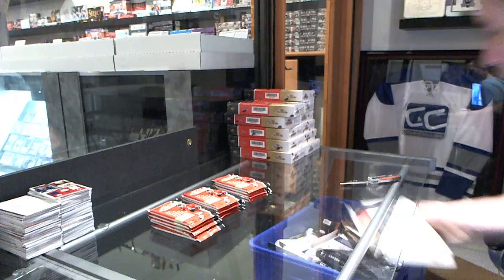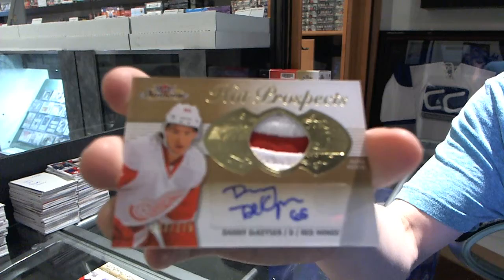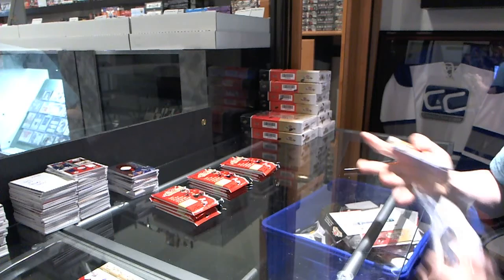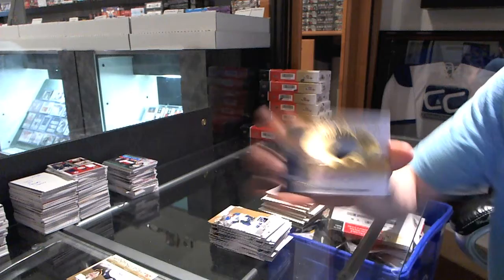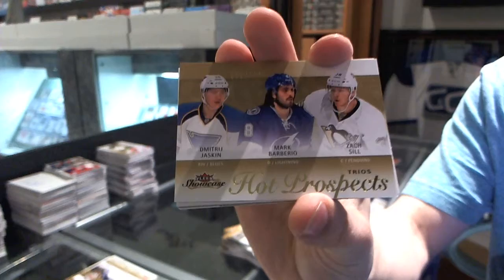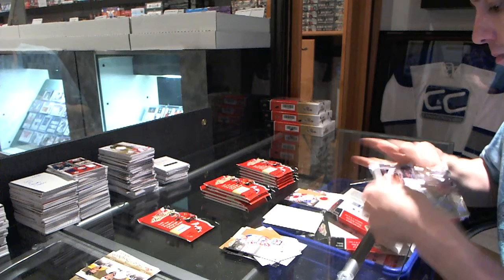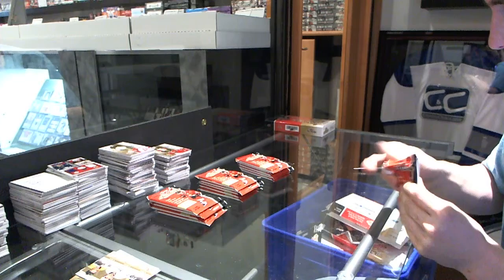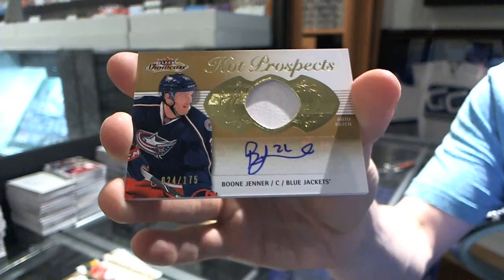13-14 Fleer Showcase Hockey 12 Box CASE Break - C&C #3157